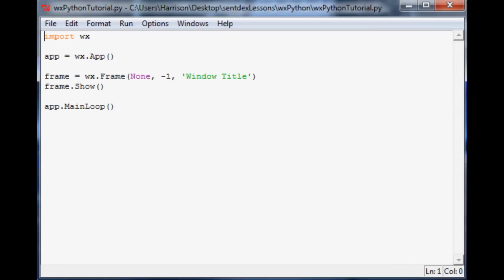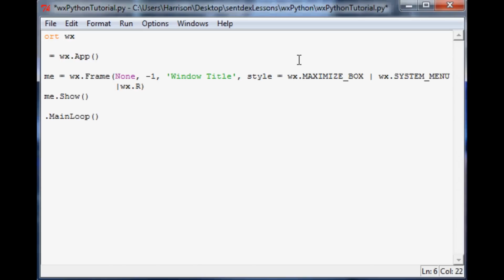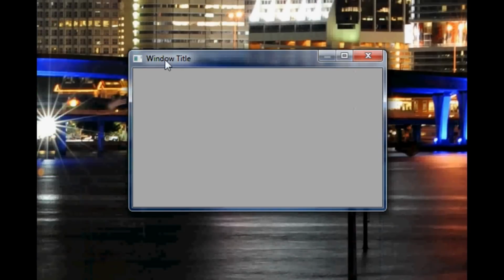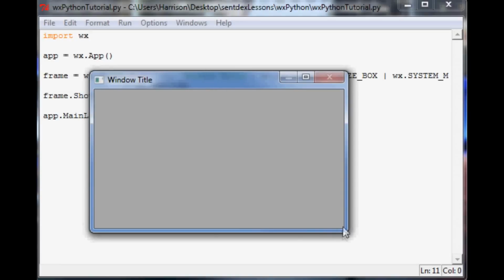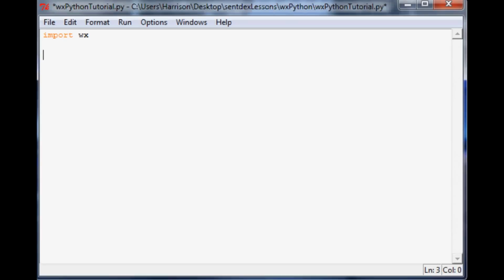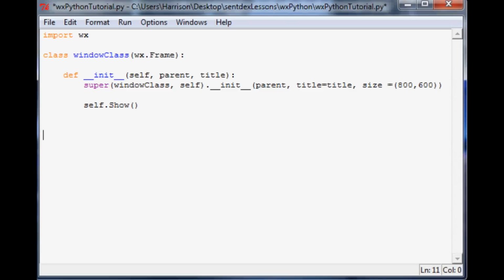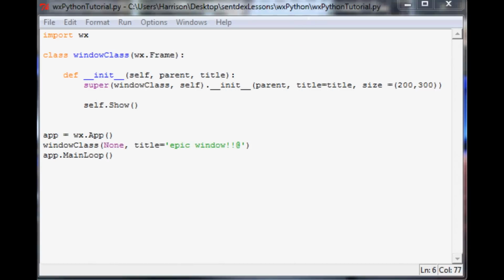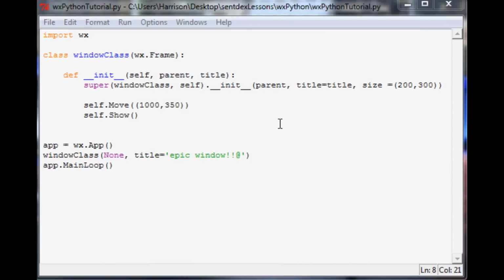wxPython Tutorials 2: Making Windows GUIs with Python: Customizing Window Parameters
Code for this tutorial can be found on Sentdex.com

Sentdex.com
Facebook.com/sentdex
Twitter.com/sentdex
How to make graphical windows for user-friendliness within python, using wxPython!